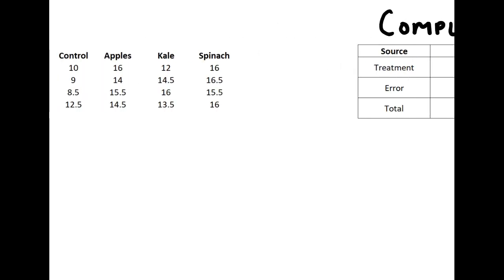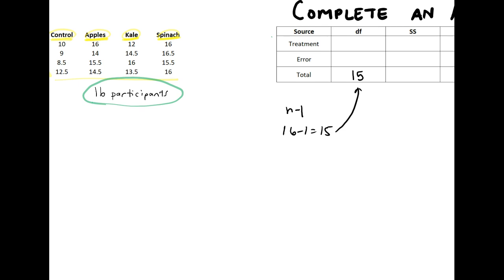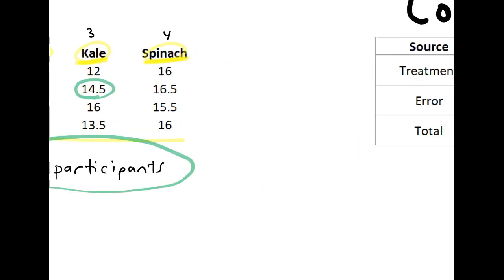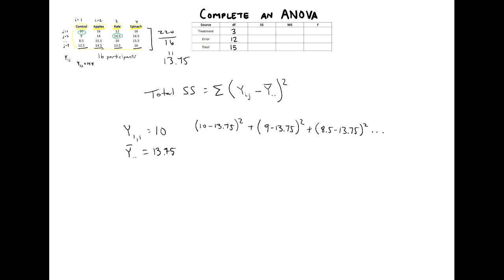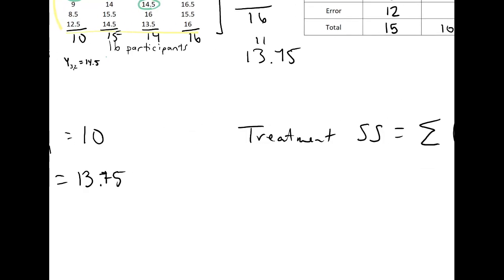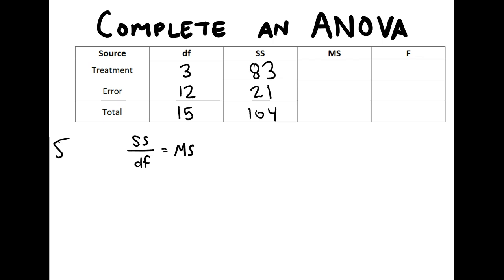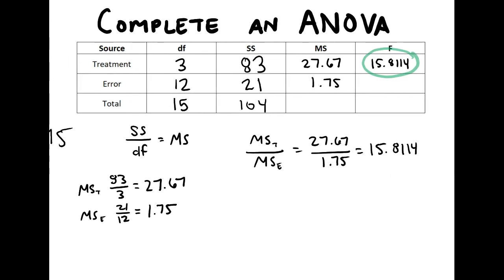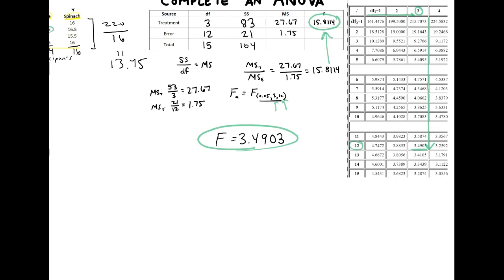Completing an ANOVA table